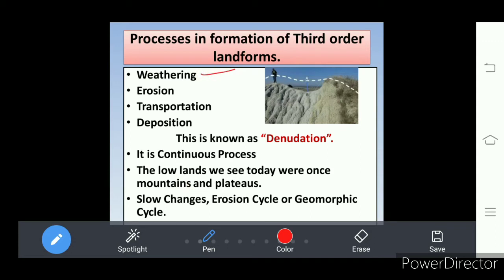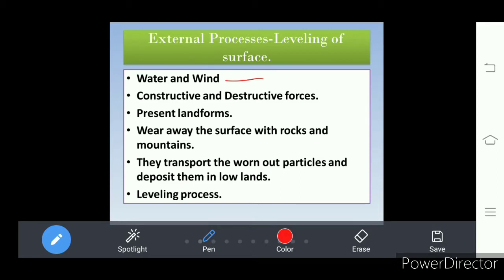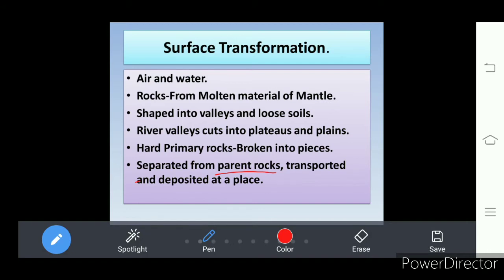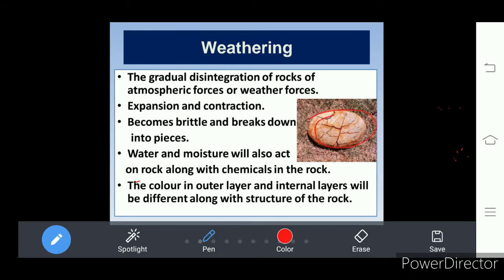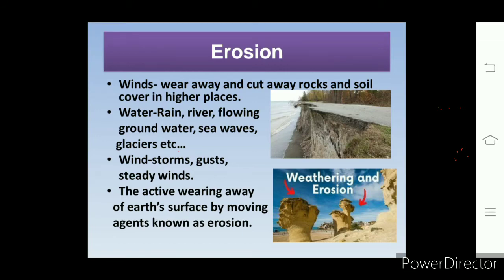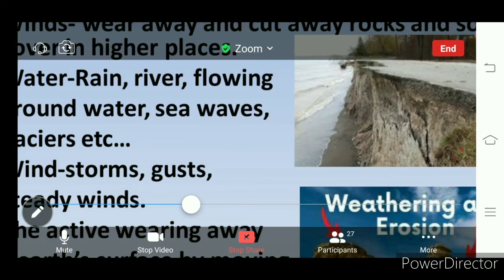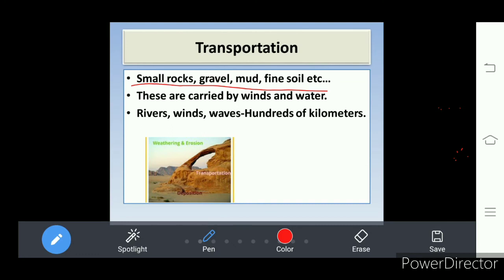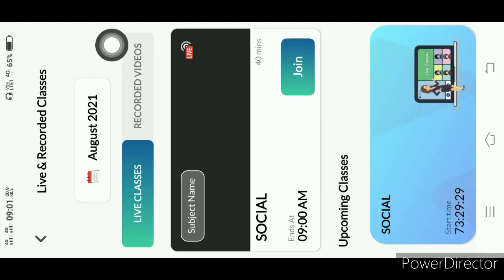9/soc/2021-22,Ts,Ap/2.Lesson/Denudation process/part-5.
9/soc/2021-22,Ts,Ap/2.Lesson/Denudation process/part-5.